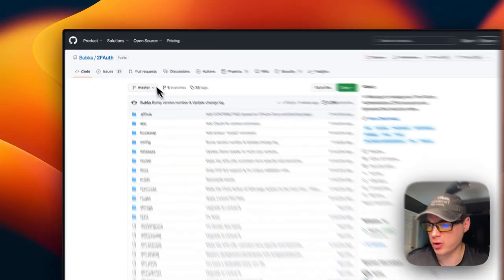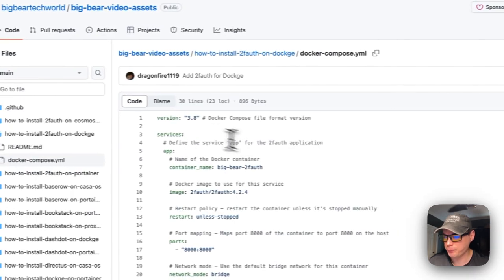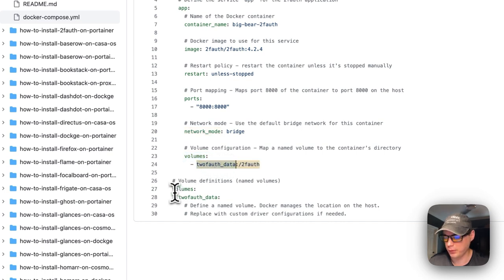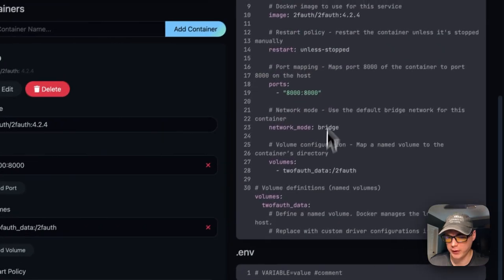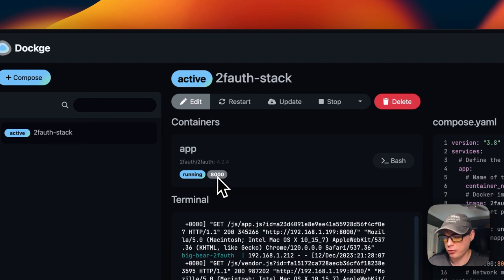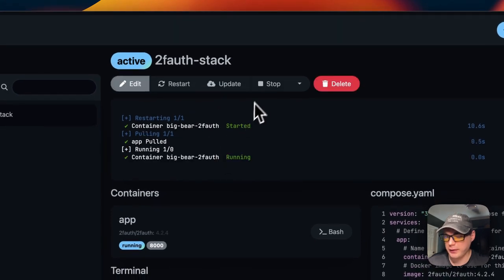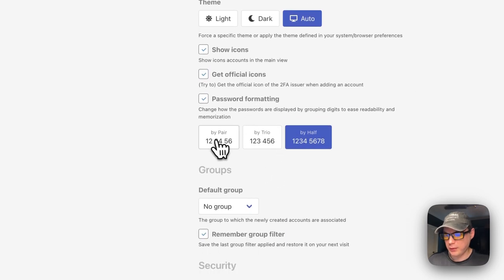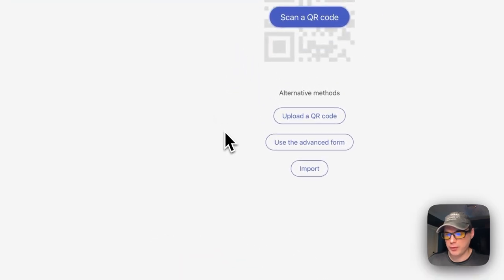How to install 2FAuth on Dockge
I'll guide you through the process of installing 2fauth step by step on Dockge.

About 2fauth: A Web app to manage your Two-Factor Authentication (2FA) accounts and generate their security codes

🔍 Table of Contents:

00:00 Intro
00:41 About
01:27 Explain Docker Compose
03:00 BigBearClub
03:19 Install
04:05 Stack Options
05:48 Show UI
07:44 Ending